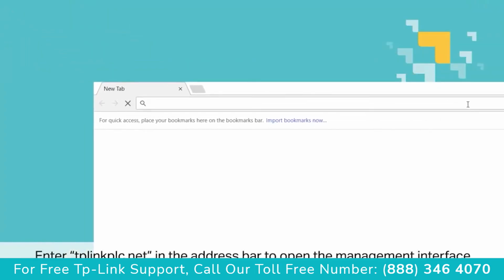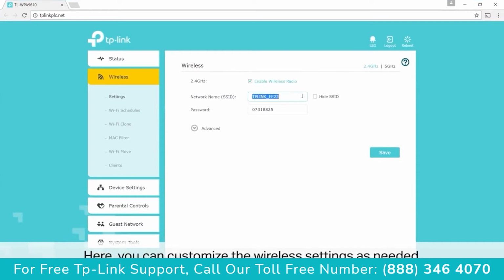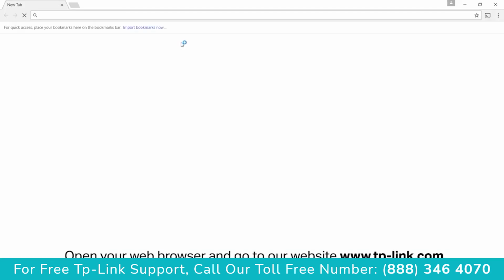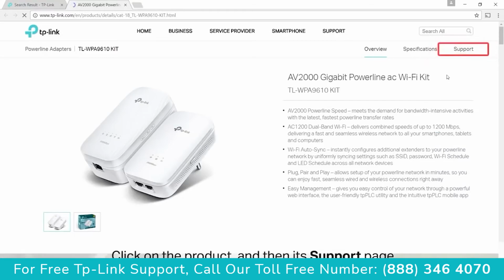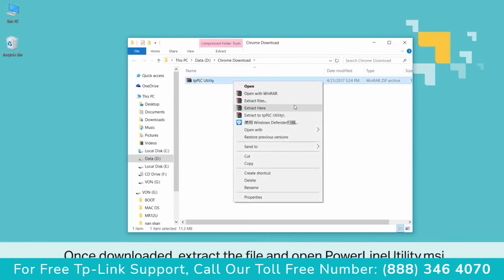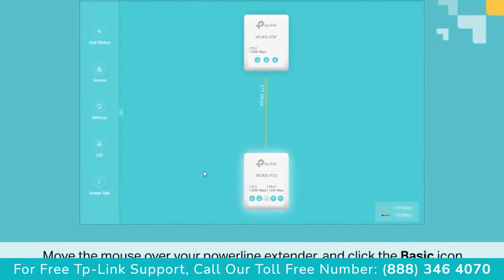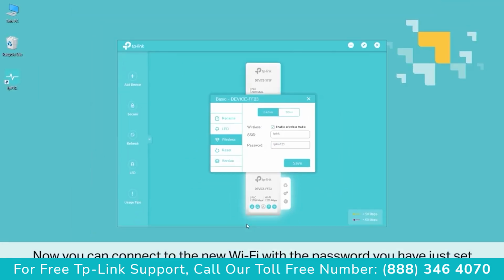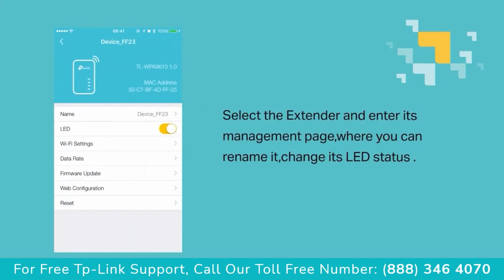Tp-link Wireless Powerline Setup Tutorial Video | Tp-link Support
TP-Link extender setup support presents How to Configure the TP-Link Powerline Extender to Your Wi-Fi Network

Trying to Configure the Powerline Extender?
It looks like you may have run into an issue
If you're connecting to the Router directly, you will be unable to access the Powerline Extender's management page by using

Connect to the Powerline Extender wirelessly and try the again.

Solution One:
If your extended Wi-Fi network name is different from the main router (e.g. MyHome on the router,
TP-LINK _XXXXXX on the powerline extender), please connect to the extended Wi-Fi (e.g. TP-LINK _XXXXXX) and try again.

Solution Two:
In case both Wi-Fi network names are the same (e.g. MyHome on the router and MyHome on the powerline extender too), you may access the management page by using the utility. Please go to the page and download the utility appropriate for your computer. Start the utility and choose the model to be configured and click "Connect".

TP Link Wifi Extender Manual Setup

Step 1:- Setting up a TP-Link router is pretty easy. Just follow the steps given on this website.
Step 2:- Switch off your router, modem, and computer before connecting.
Step 3:- Next, you should connect the modem to the WAN port of the router with the help of an Ethernet cable.
Step 4:- Associate your computer with the router’s LAN port using an Ethernet cable.
Step 5:- Turn on your router and computer. Switch on the modem after some time.
Step 6:- You should log in to the web access page of the router.
Step 7:- The WAN connection should be configured in the next step.
Step 8:- Enter the username and password correctly.
Step 9:- Verify the WAN tab under the Status page to identify if the connection has been established.

To set up a Powerline network, make use of the following steps.
Step 1:- The initial step is to connect to the powerline extender through a wireless connection.
Step 2:- Enter the correct username and password to log in successfully. Navigate to the Status page and click the Powerline Network option.
Step 3:- Doing this will get you access to the Powerline Device list.
Step 4:- Select the Add icon and specify the Powerline Key of the extender. The key consists of 16 capital letters grouped into a combination of 4.
Step 5:- Click the Add option to add the device.
Step 6:- Once you add the extender to the powerline network, you can start using the extender by connecting it to other devices.
Step 7:- Make use of the wireless network to connect the extender.
Step 8:- Associate the device with the extender after scanning. You will now be able to access the Internet on your device.

This Video is the work of the TP Link support team